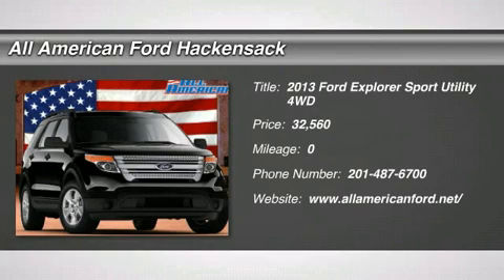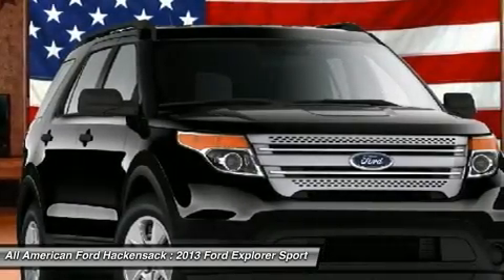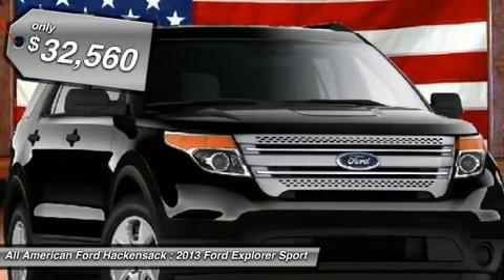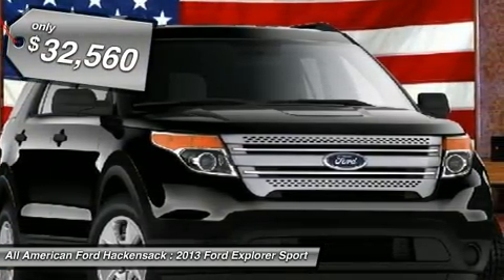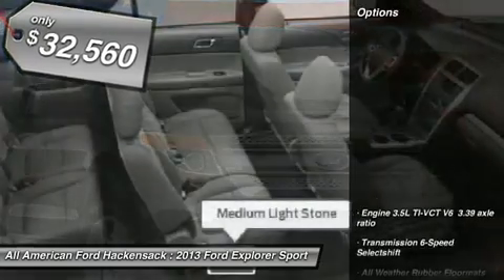2013 FORD EXPLORER Hackensack, NJ IP-C89208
2013 FORD EXPLORER Hackensack, NJ
Stock# IP-C89208